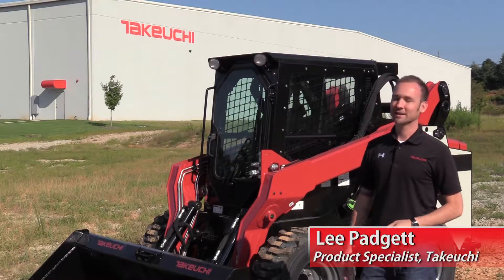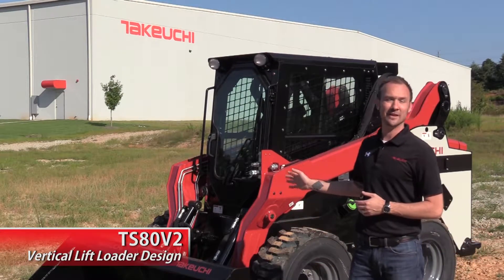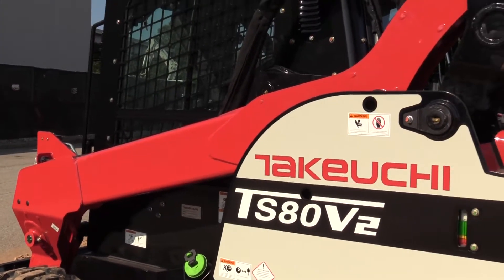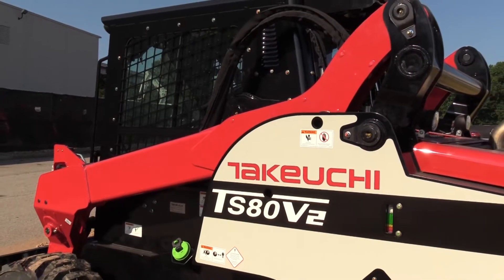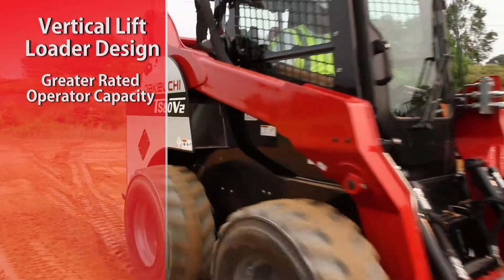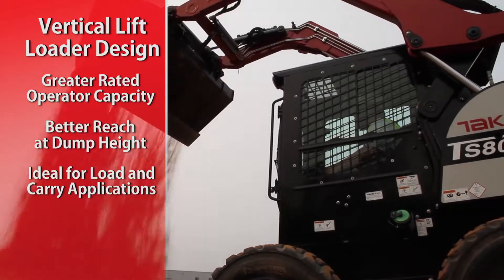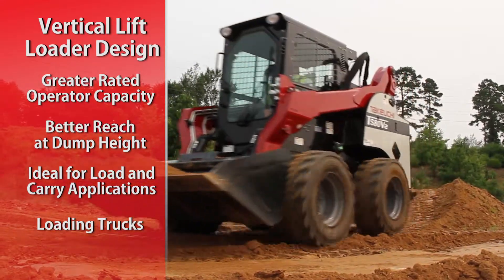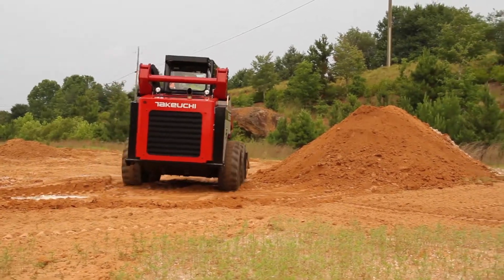Takeuchi TS80V2 Loader Arm Design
A short video describing the benefits of Takeuchi's TS80V2 vertical lift loader arm design